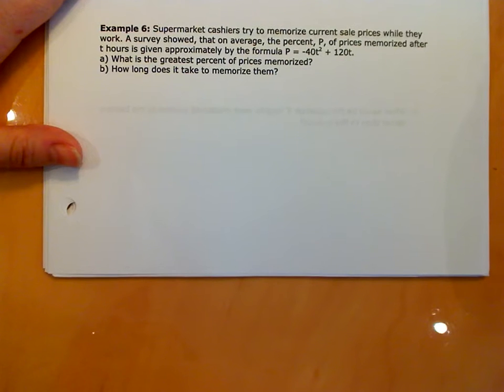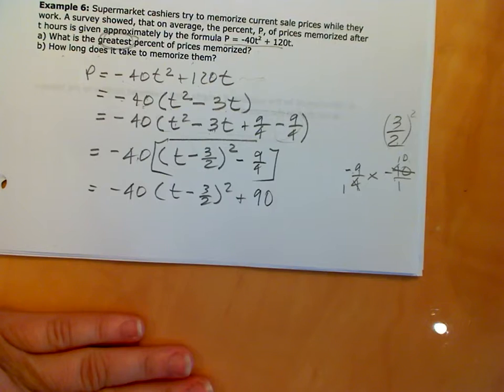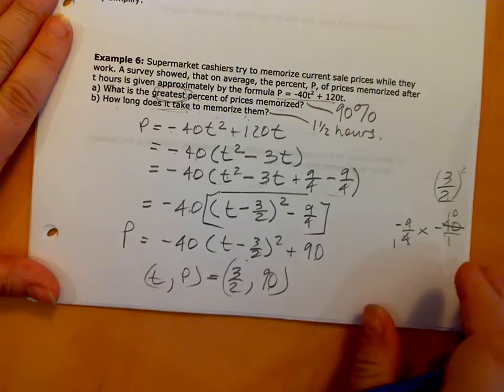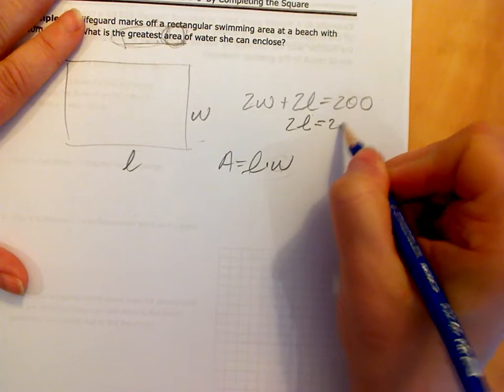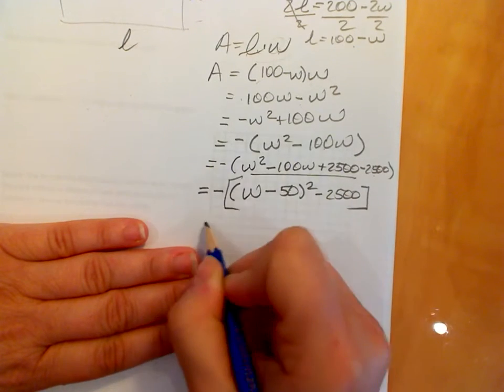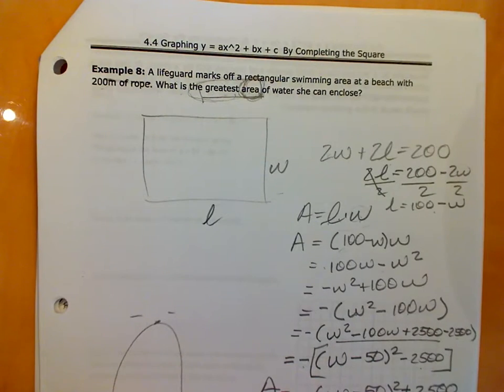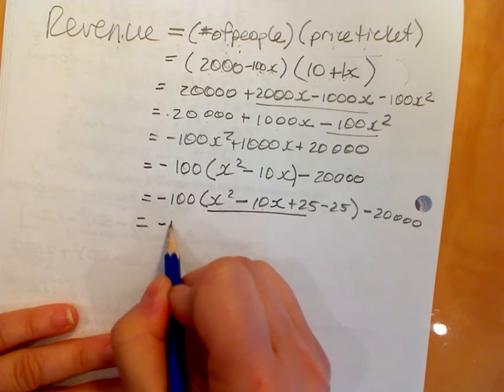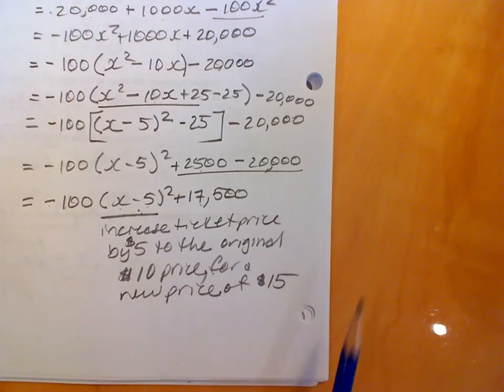More word problems with Quadratics see next video for a correction of the last question